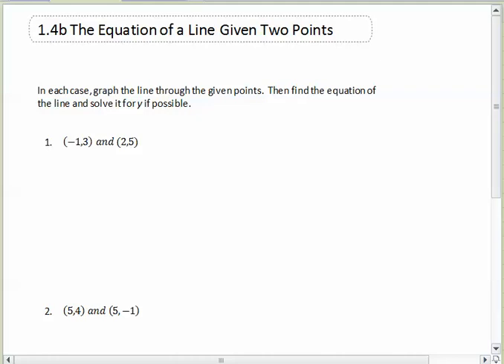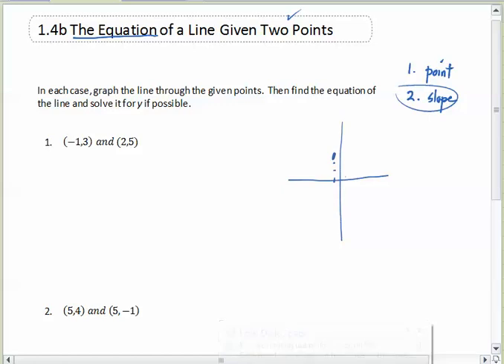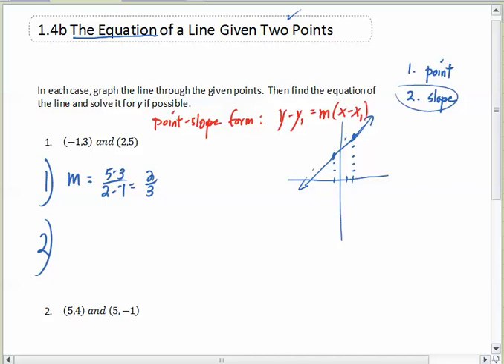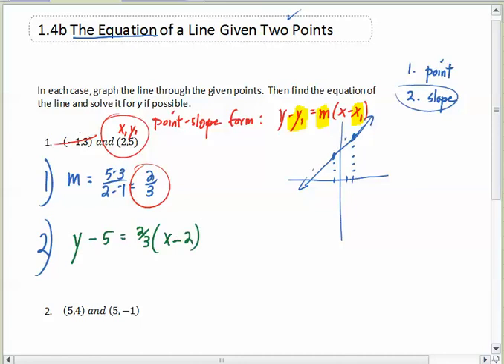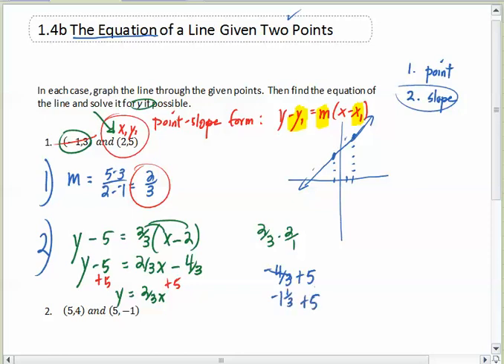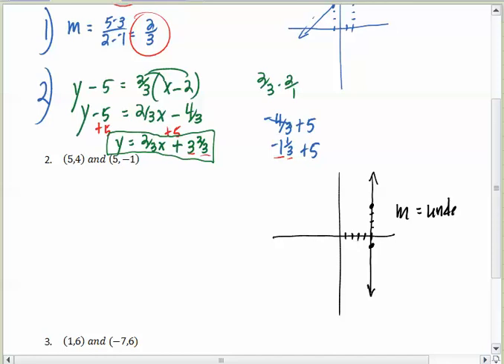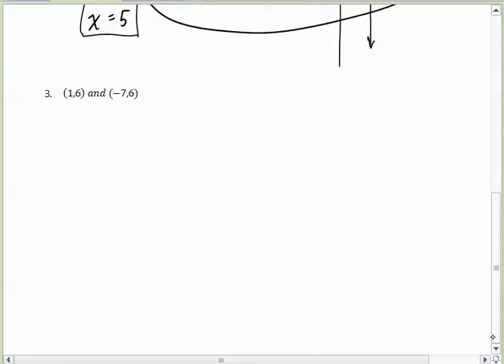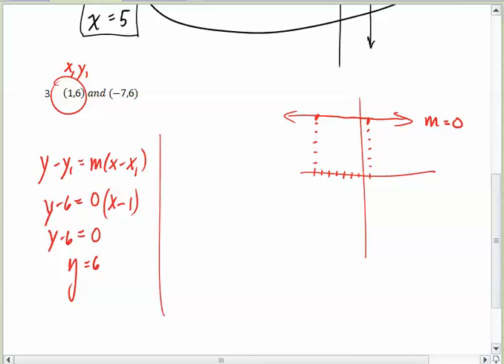1 4b The equation of a line given two points